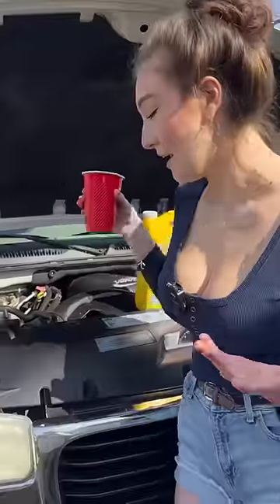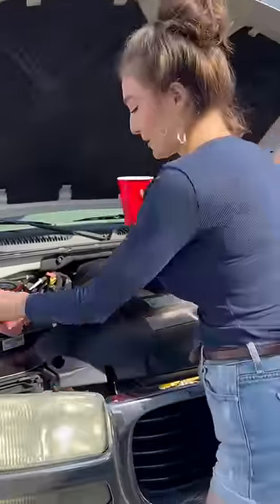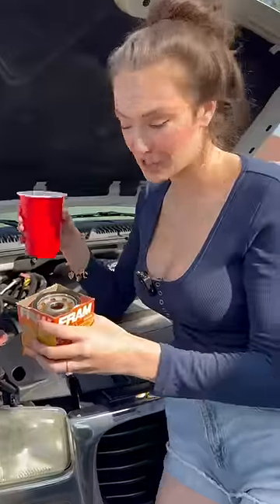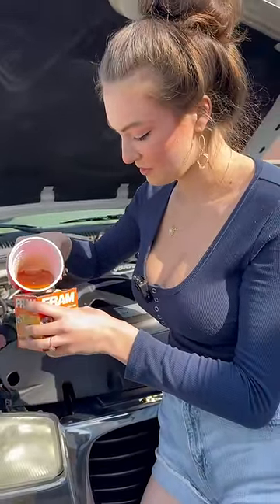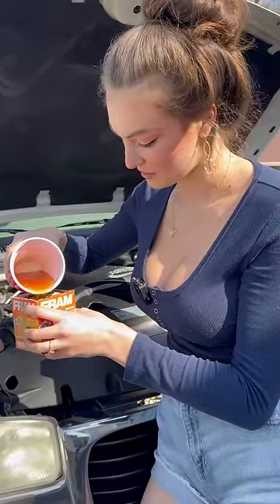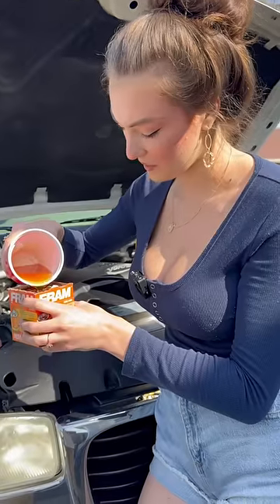Oil your filter before you put it in?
Today, I am going to show you how to perform an oil change on a 2005 GMC Yukon XL. Let’s get started!

I’m
INSTAGRAM (Alternate) Instagram.com/rachel_pizzolato